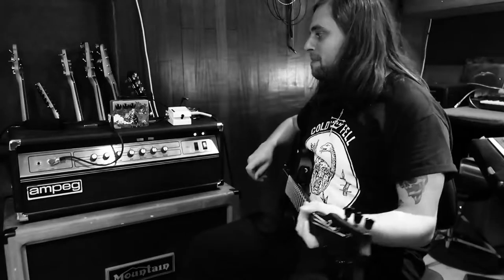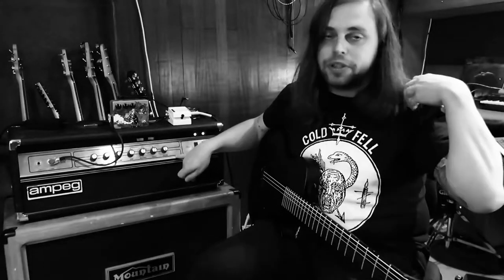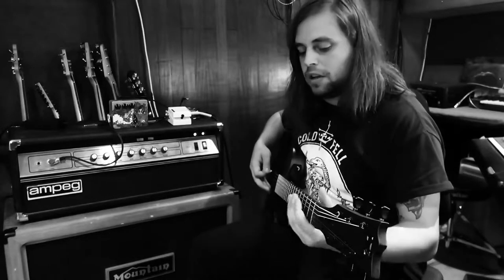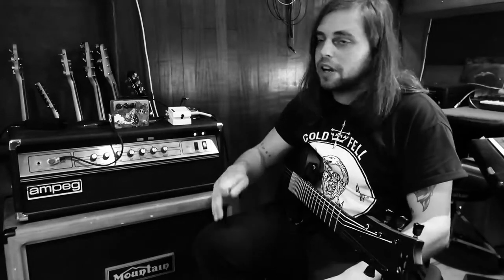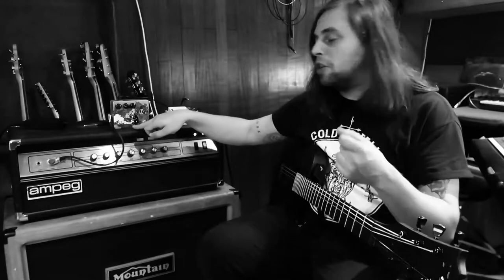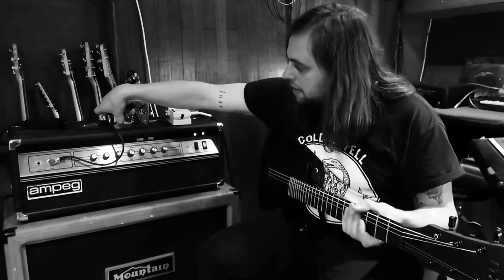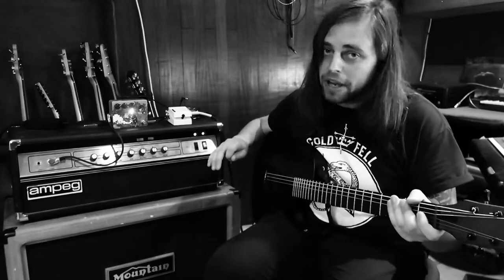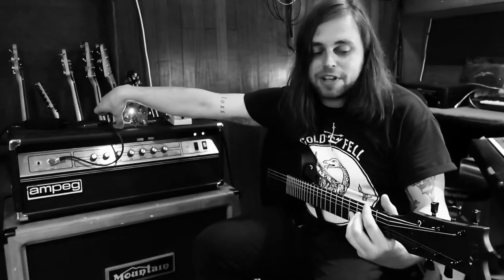No Studio Demos - Abominable Electronics Toke Machine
The Toke Machine is a very loud octave fuzz. I really wish I had read the manufacturer's description because I have never known what any of the knobs and switches do, and it turns out almost everything I say in the video is incorrect. Who cares.

The tones you get from this ridiculous pedal are awesome, outrageously thick meaty fuzz.

This pedal is now discontinued but check out the other amazing products from Abominable Electronics

Riffs played: Sleep - Dragonaut, Bossk - Atomsmasher